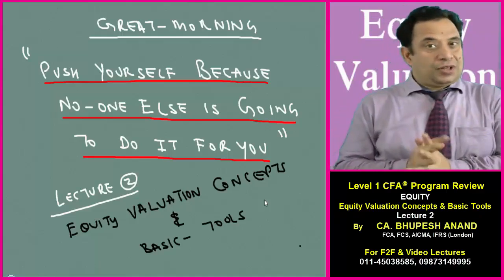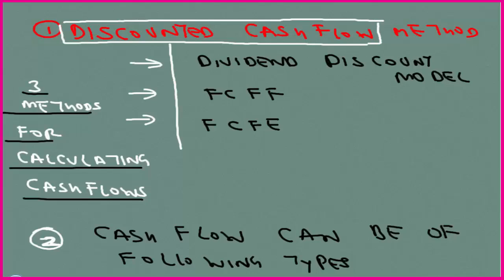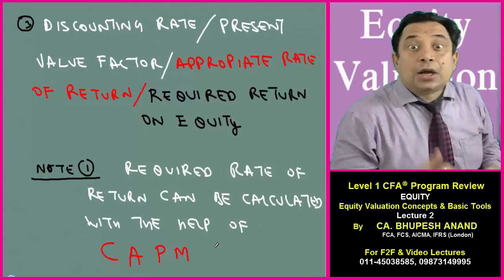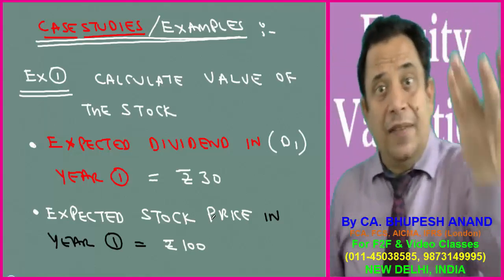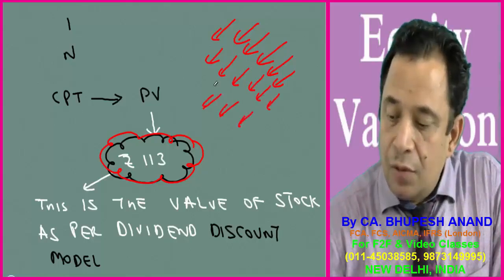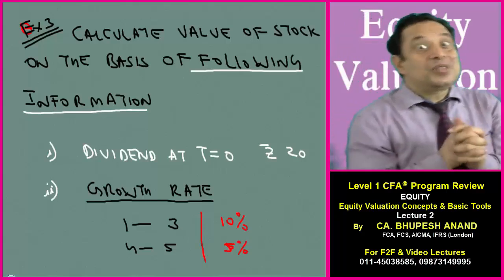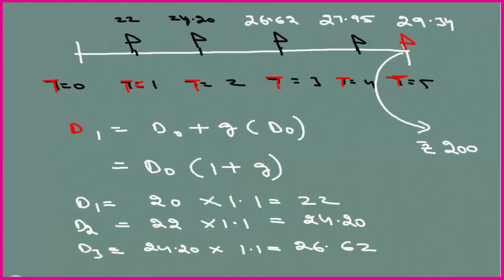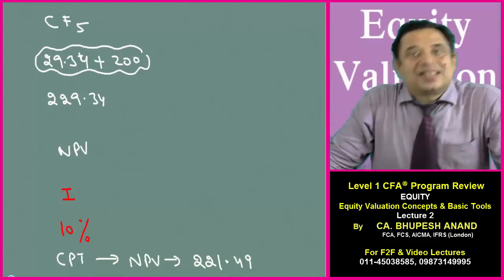CFA® LEVEL 1 || EQUITY || Valuation Concepts & Basic Tools VIDEO 2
CFA LEVEL 1 EQUITY (Valuation Concepts & Basic Tools)

1. Explain - Discounted Cash Flow Method
2. Types of CAsh Flow -
  (a) Dividend
  (b) Terminal Value
3. Case Studies/ Examples
  - Calculate the value of Stock
  - Find out value of Stock

1) CFA LEVEL 1 VIDEO LECTURES
2) EQUITY VIDEO LECTURES
3) Valuation Concepts & Basic Tools Video Lectures
4) CFA COURSE
5) CFA ONLINE CLASSES
6) CFA PROGRAM REVIEW
7) CFA LEVEL 1 EQUITY VALUATION CONCEPTS
8) CFA LEVEL 1 EQUITY
9) CFA LEVEL 1 EQUITY BASIC TOOLS

STUDY @ HOME